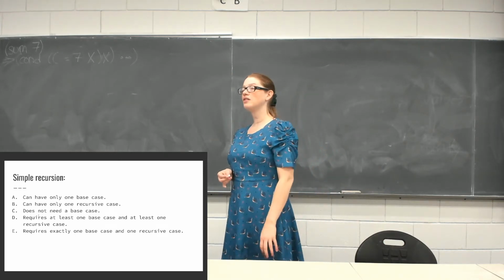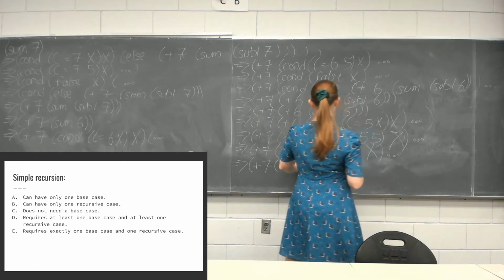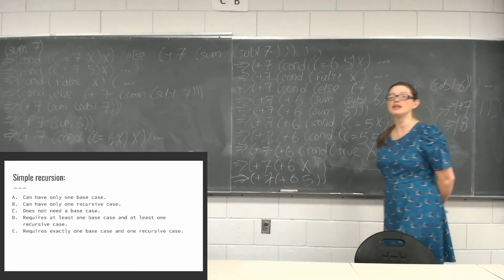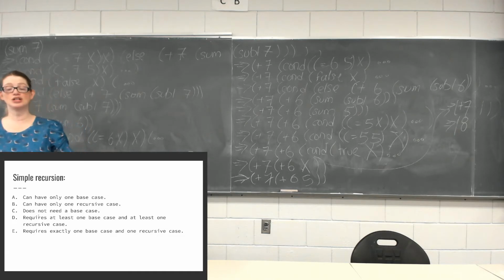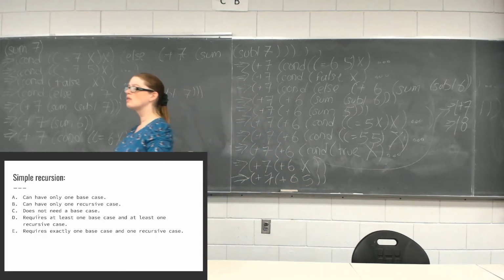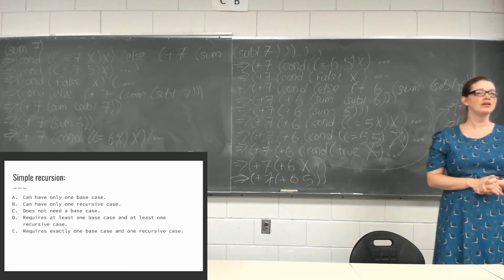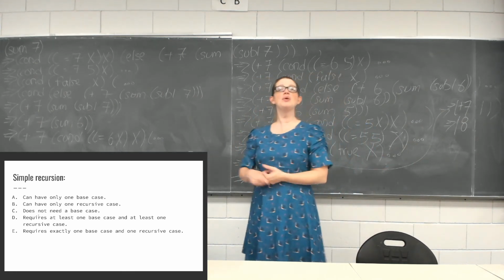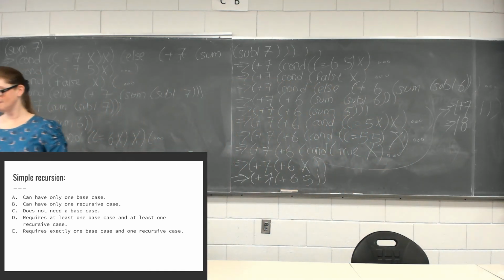CS135 - W20 - Lecture 9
Recursion on lists and numbers, dictionaries.